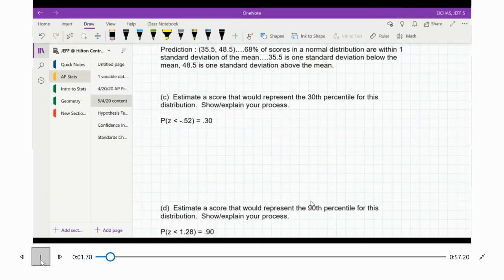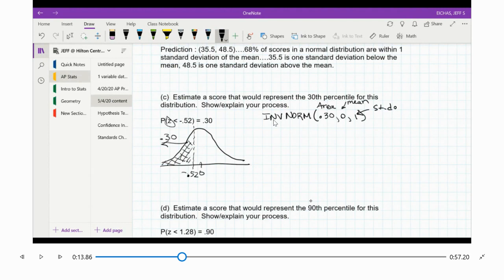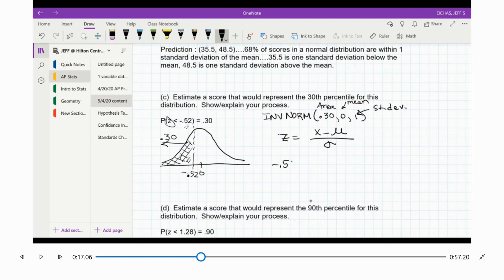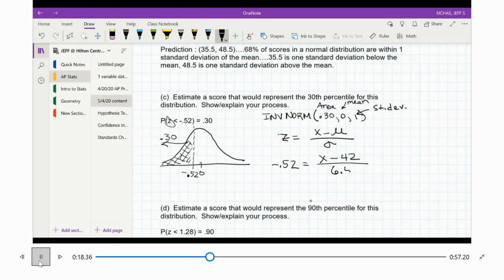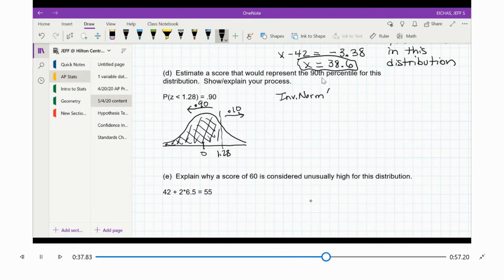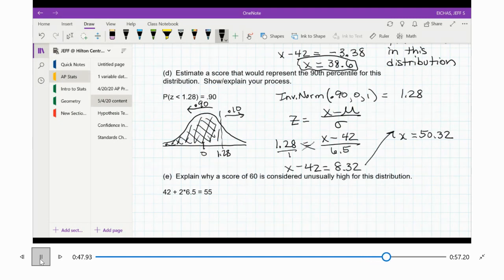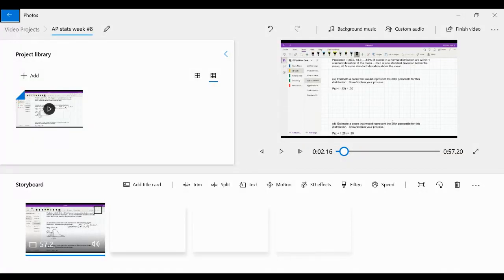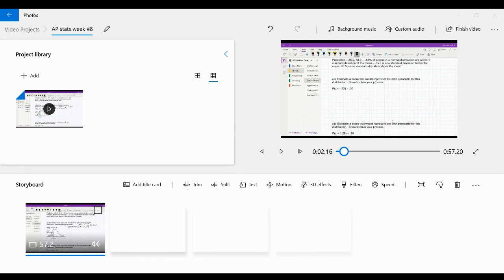AP Stats Week #8 ins. #2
Rest of the review for chapters 1 and 2 for week #8 of distance learning